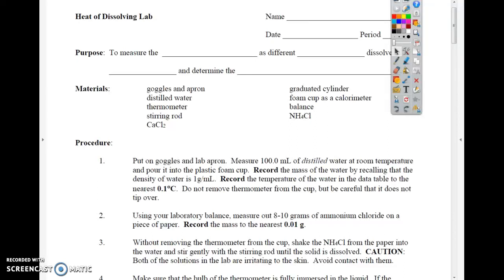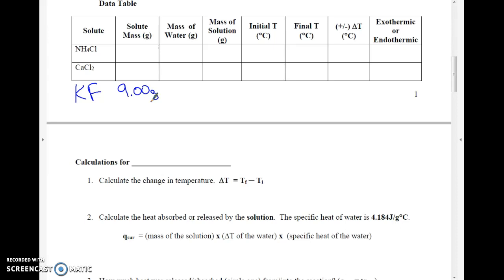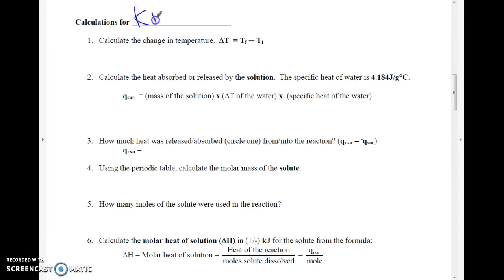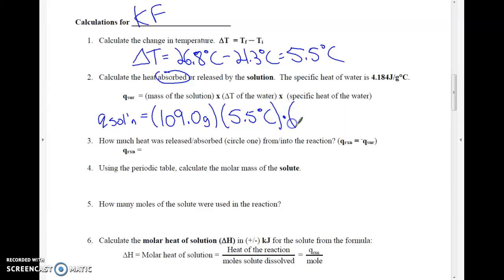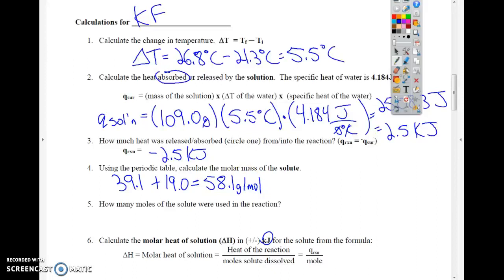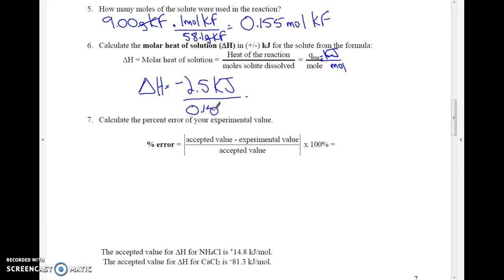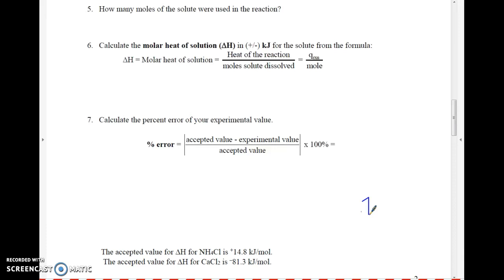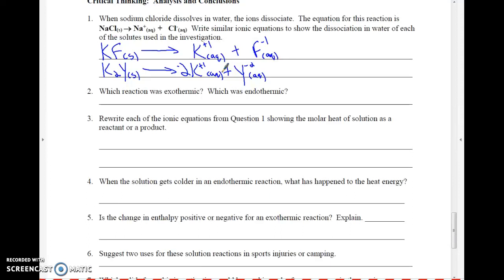Pre-Lab-Heat of Dissolving